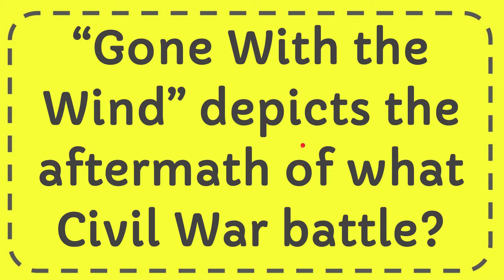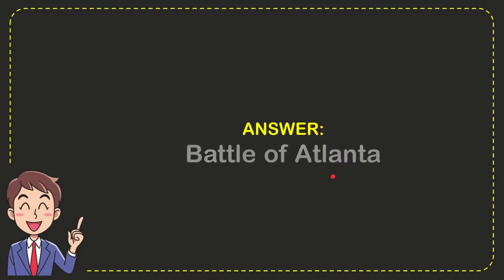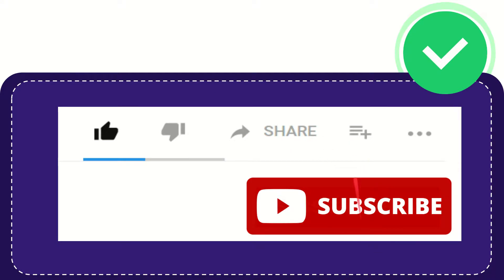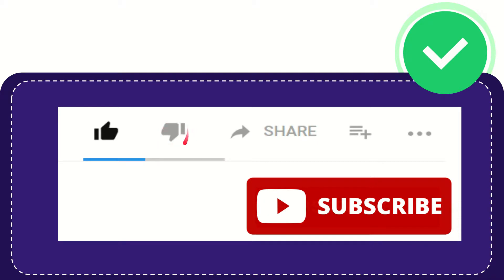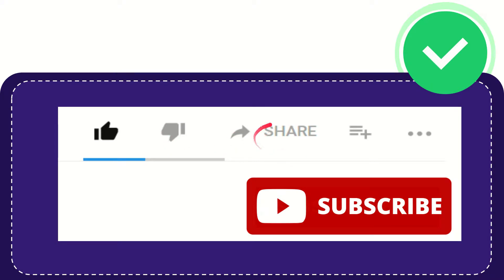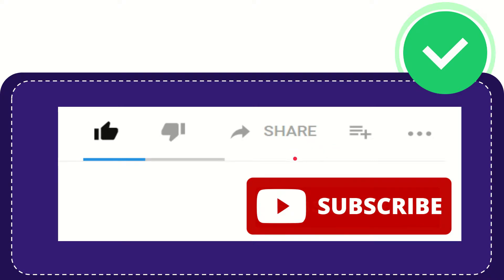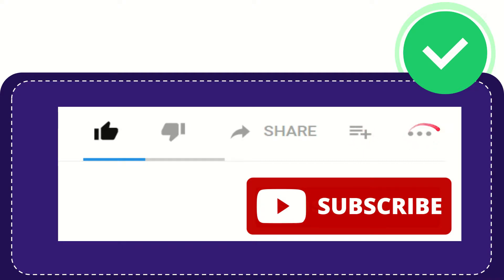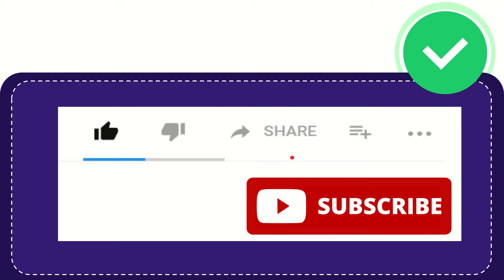“Gone With the Wind” depicts the aftermath of what Civil War battle?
“Gone With the Wind” depicts the aftermath of what Civil War battle? NEW VIDEO#